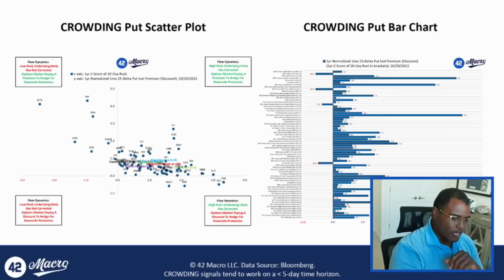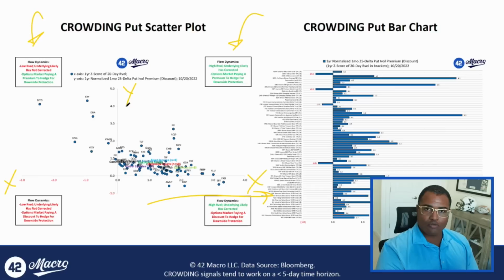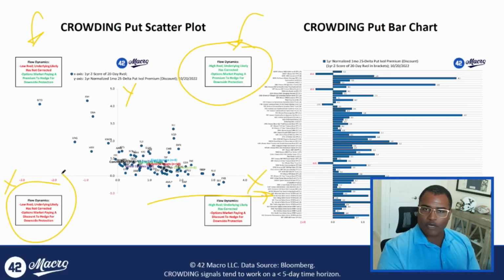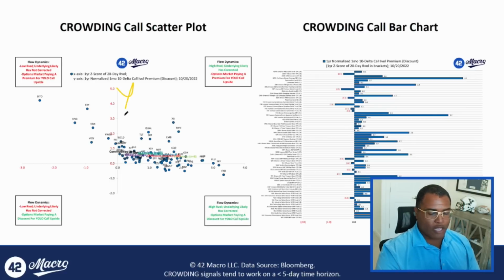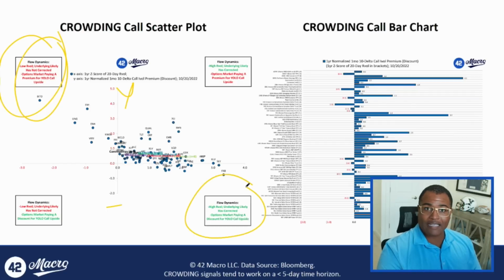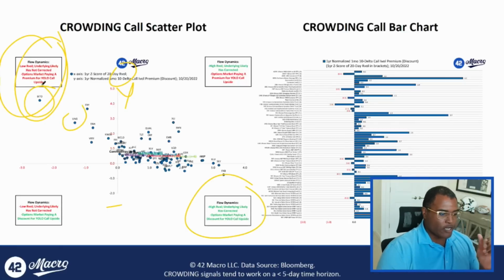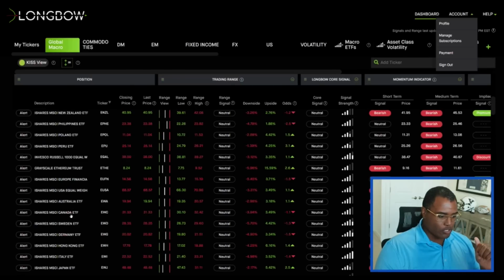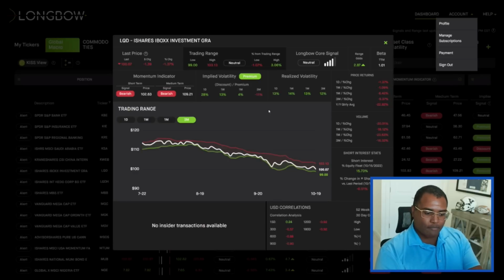The Macro Minute | October 20, 2022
The Macro Minute is 42 Macro's daily morning snapshot of what Darius Dale is seeing in the overnight markets and where he's focused before the US stock market opens.

Take advantage of evolving market conditions with 42 Macro Around the Horn-weekly!